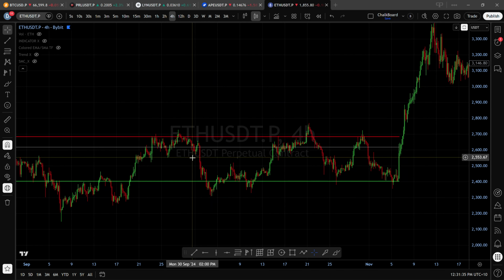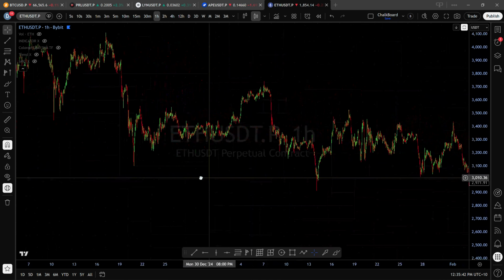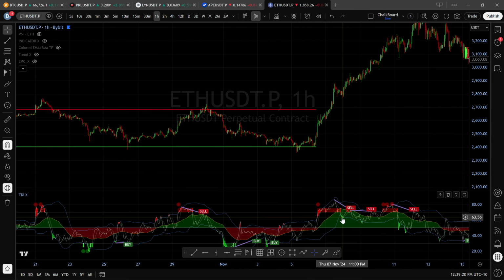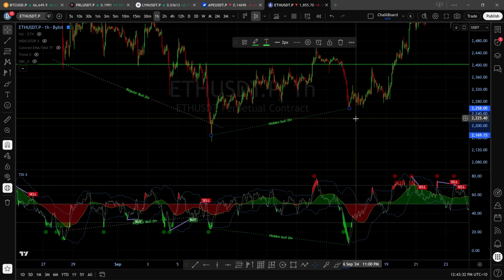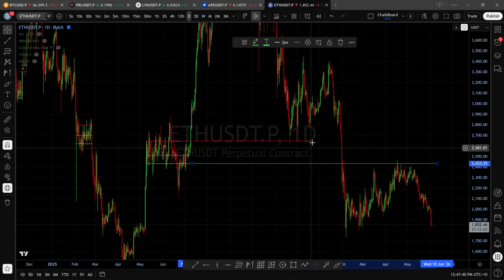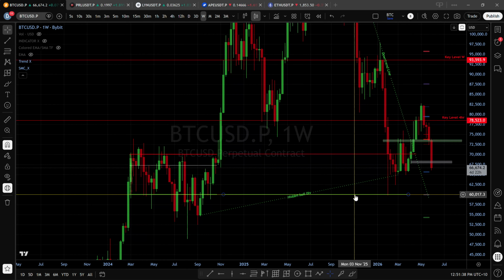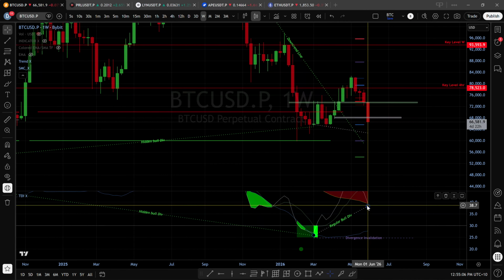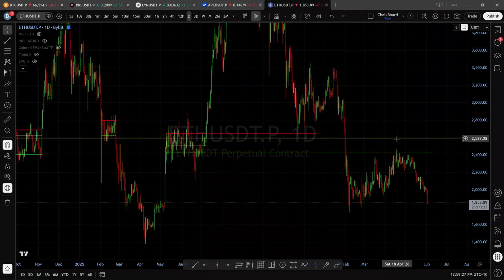Part-02 - Using the FRVP (Fixed Range Volume Profile) - INTERMEDIATE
In part two, I discuss how you can use this tool on different time frames and use other oscillators such as TDIX (from EasyAlgoIndicators) to find trade entries.   I also discuss how price often returns to previous volume ranges, so it's important to mark previous volume ranges, to reveal key levels that price may react to in the future.